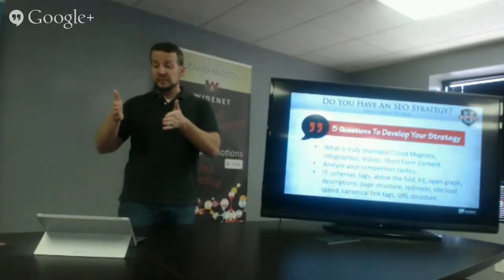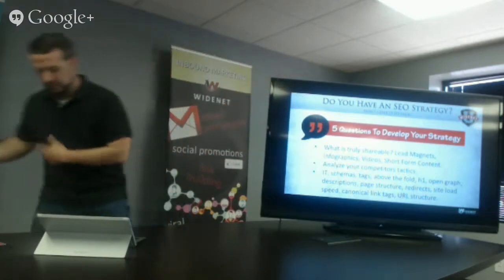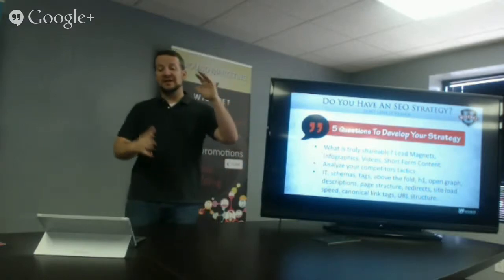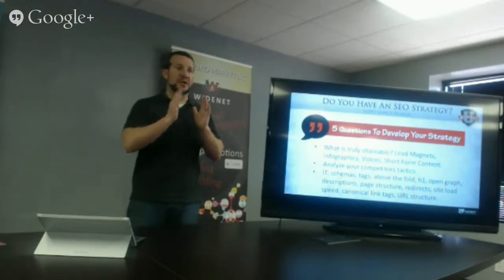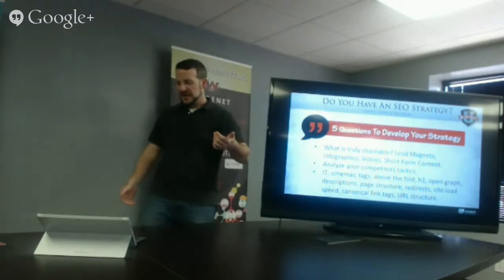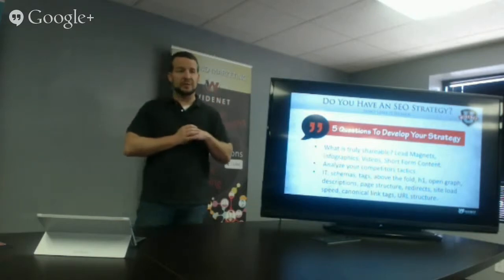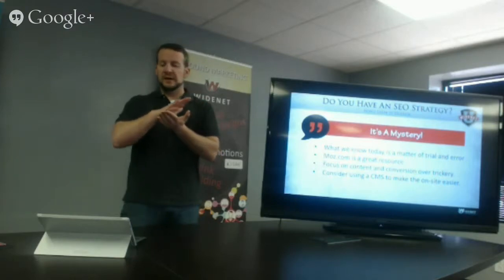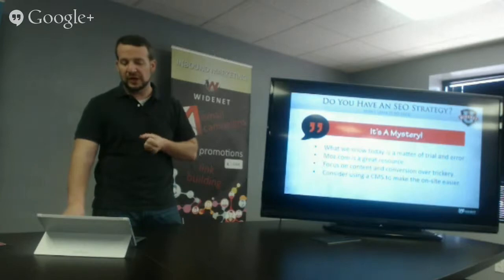WideNet U: Do You Have An SEO Strategy?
When it comes to building an SEO strategy, many people (especially those who don't spend a significant amount of time with SEO) start off by asking a few key questions. That's a good start, but only if you're asking the right questions. We want to show you five things to consider when formulating your SEO strategy and the best ways to implement them.